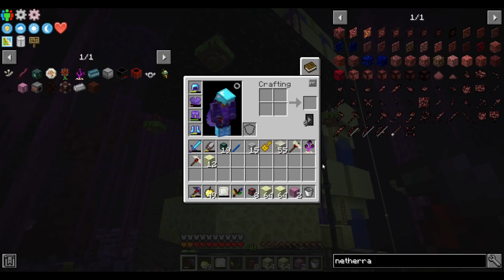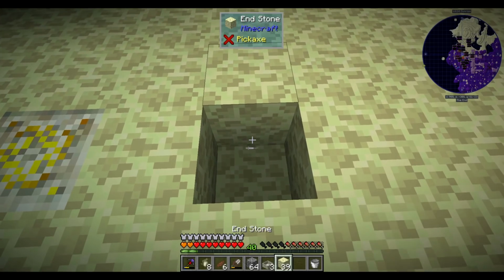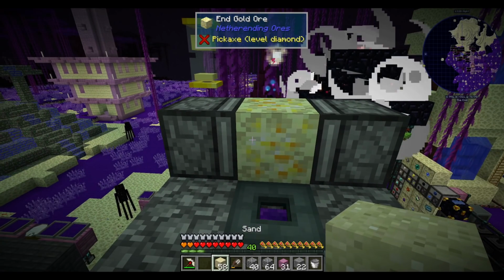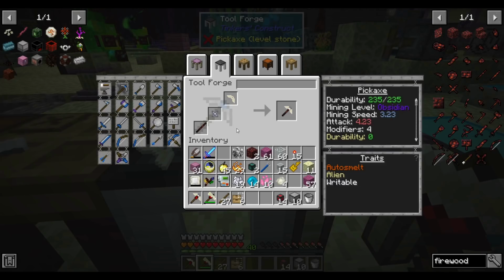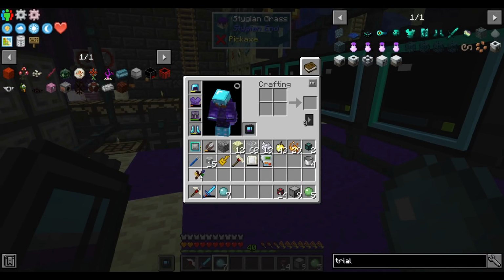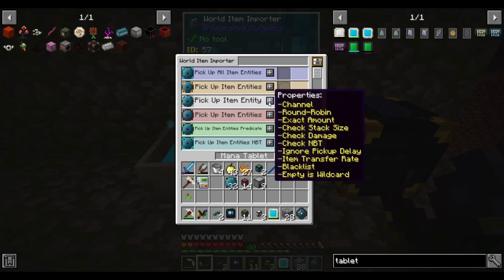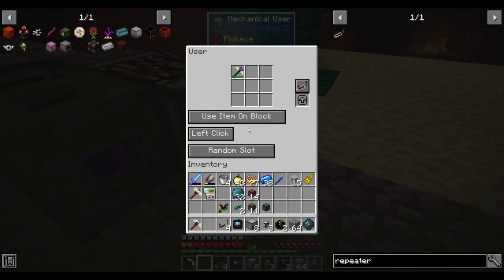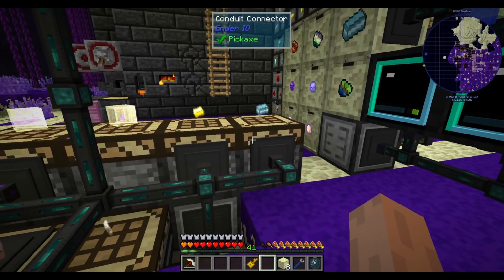Levitated EP11: Resourceful